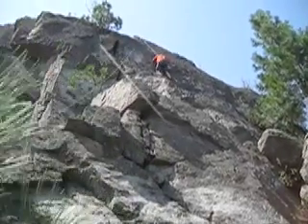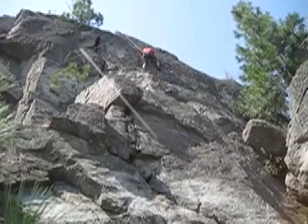Rock Climbing in Spokane